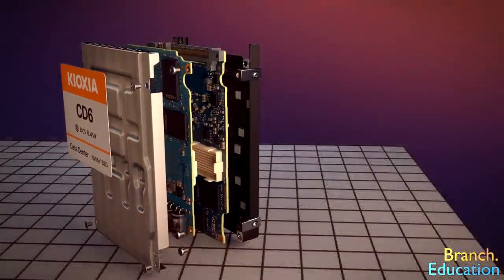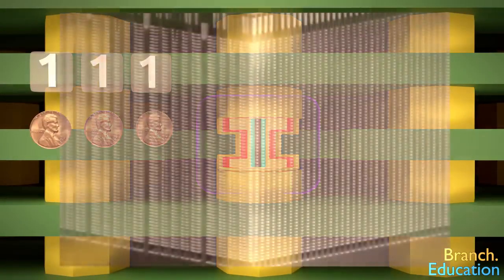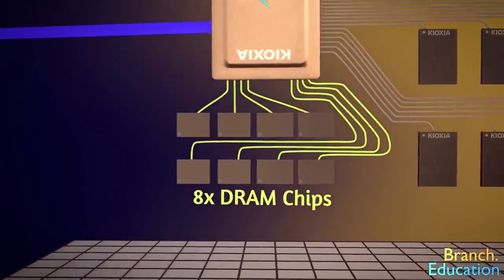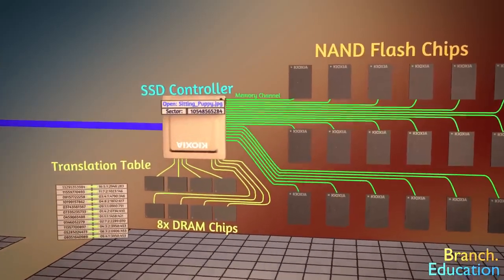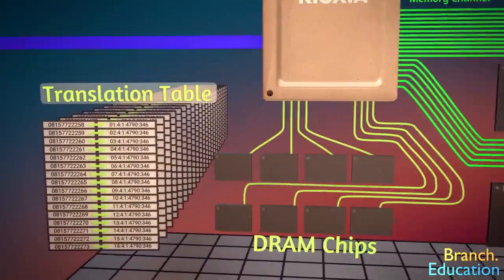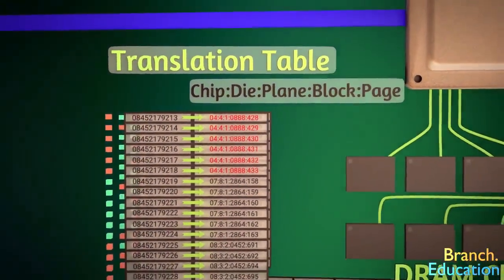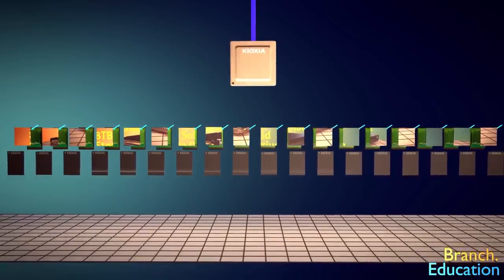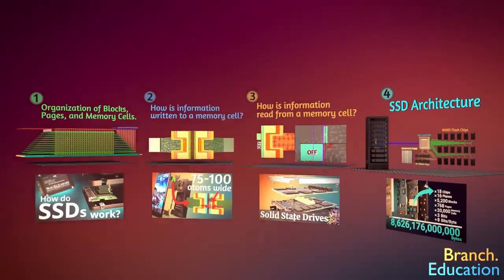23 March 2023